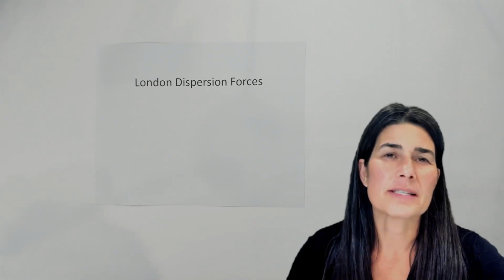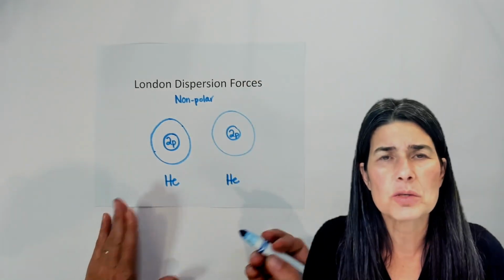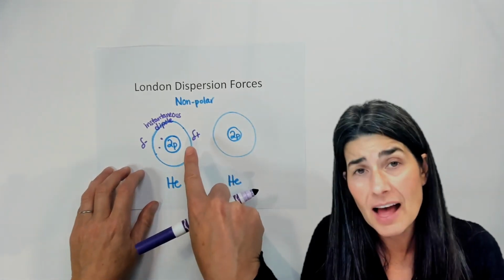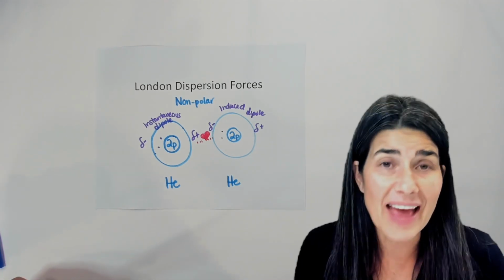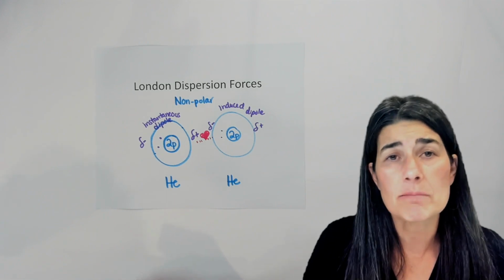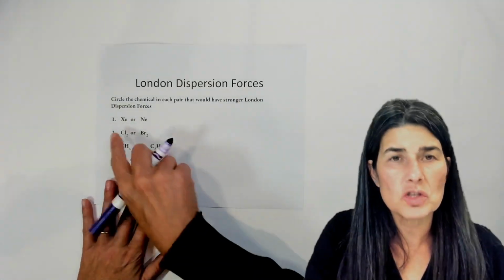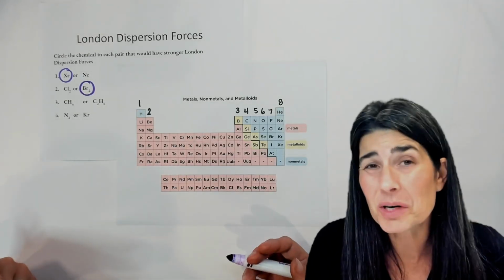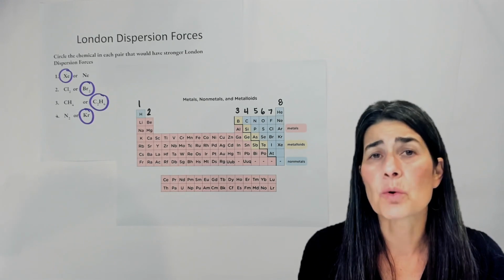School London Dispersion